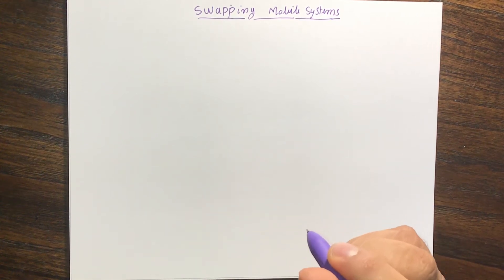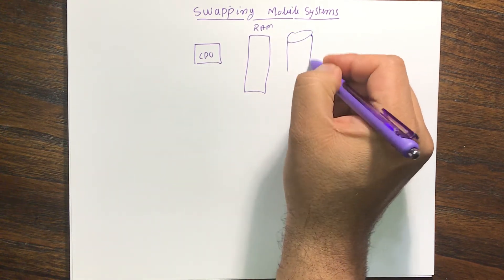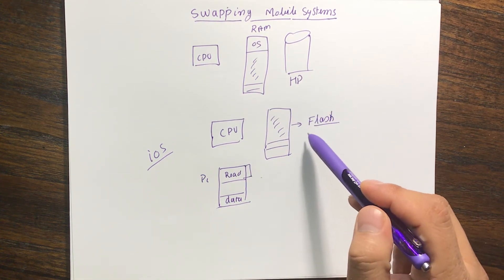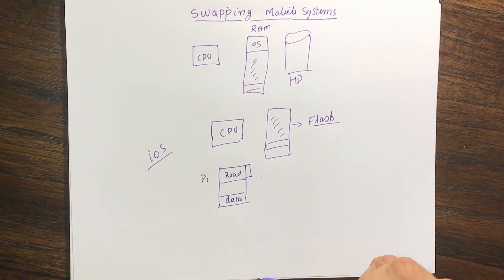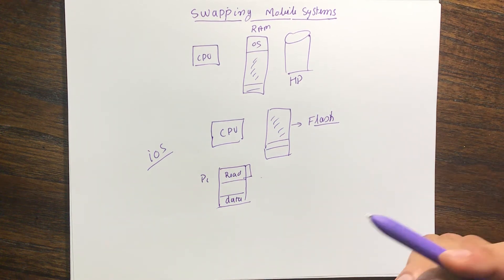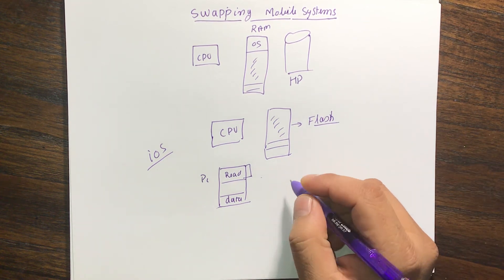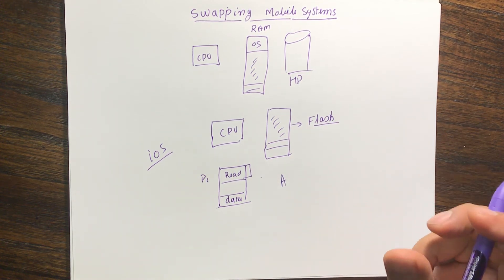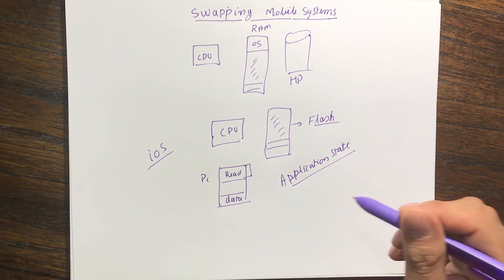MM: Swapping Mobile Part 4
Memory Management Swapping Mobile Devices.